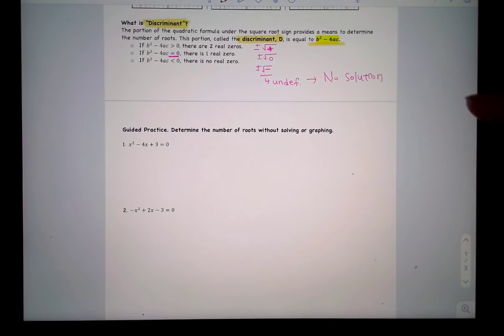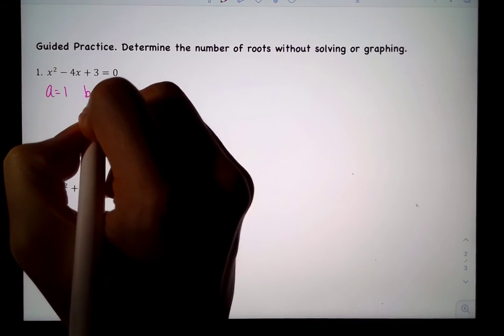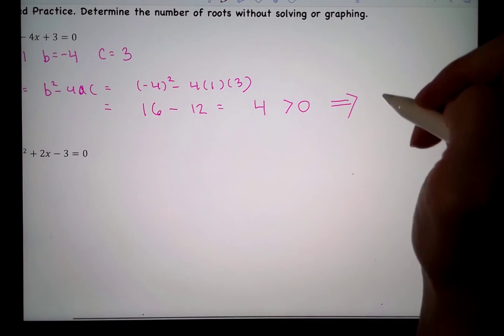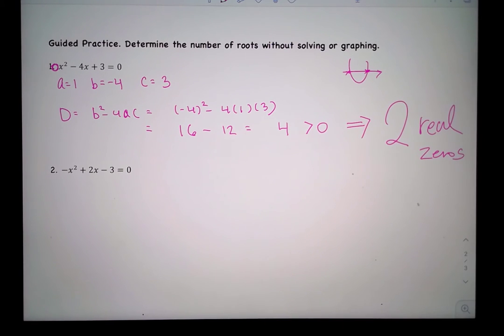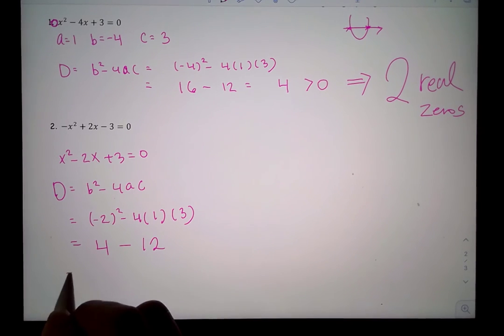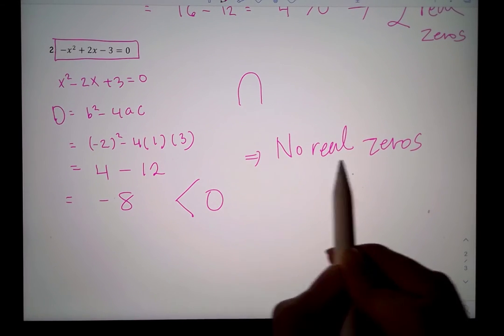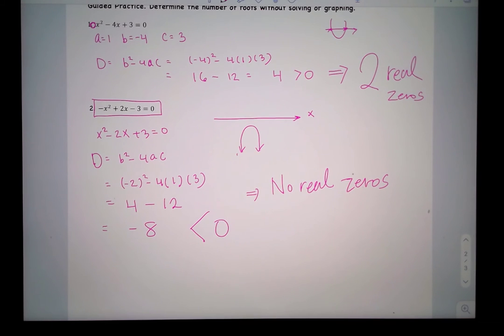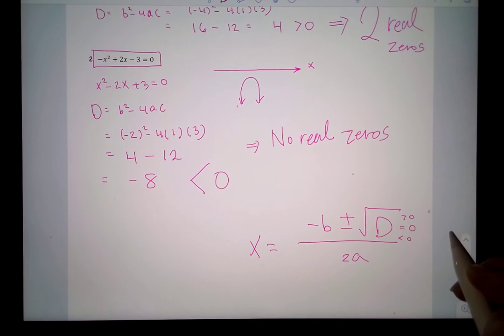6:8 AA B